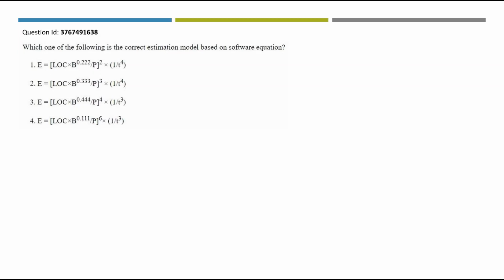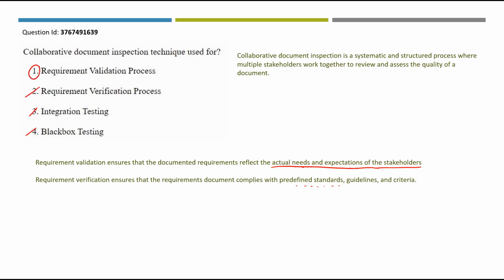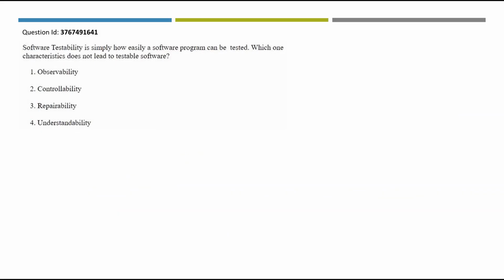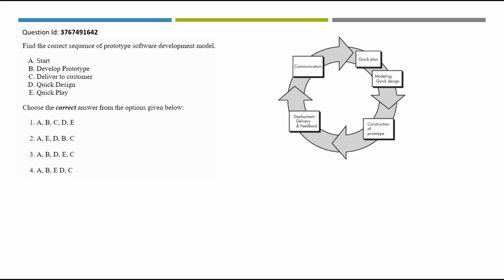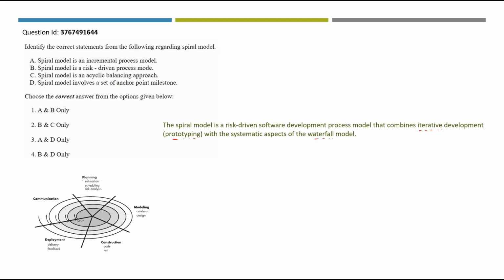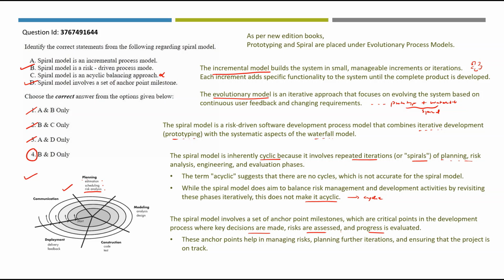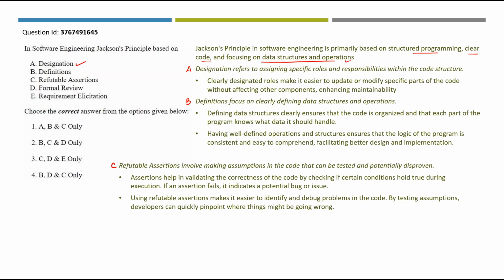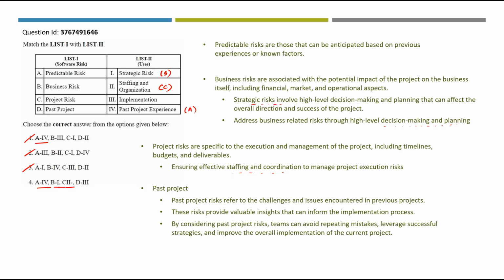Dec 2024 - Unit 6 - Software Engineering - UGC NET Computer Science Solutions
The question paper solutions of Dec 2024 session are provided for Unit-6 Software Engineering. This video is a compilation of solutions comprising only unit-6 in UGC NET Computer Science & Applications syllabus.

00:00 638 Estimation model based on software equation
02:11 639 Collaborative document inspection technique
05:33 640 Not part of requirement management
07:34 641 Not lead to testable software
10:42 642 Sequence of prototype development model
11:47 643 Sequence of software engineering institute
14:13 644 Spiral model
19:49 645 Jackson's principle
23:50 646 Match: Software risks and uses